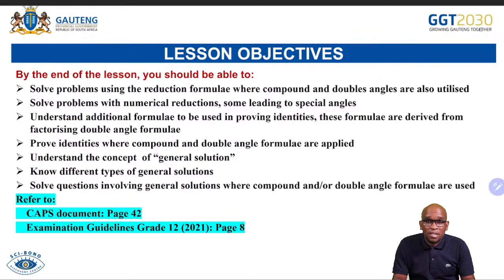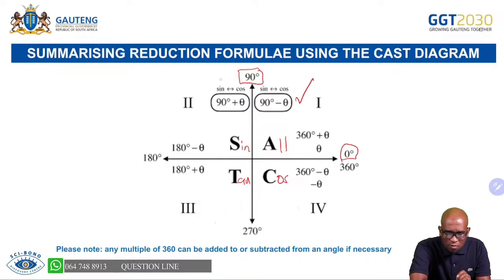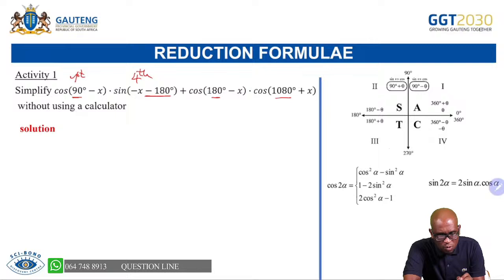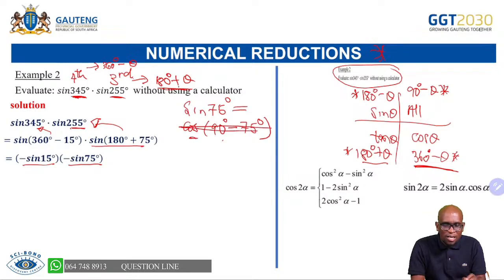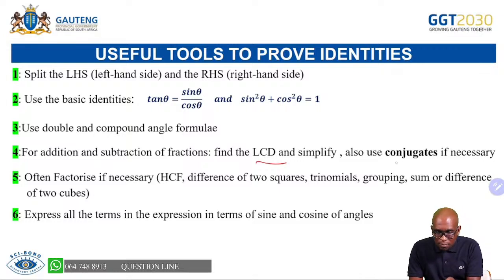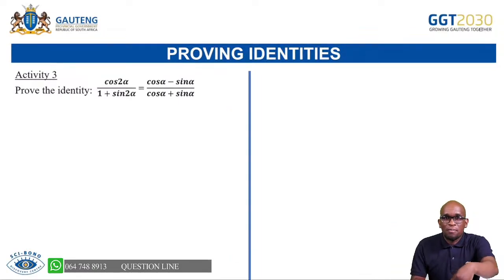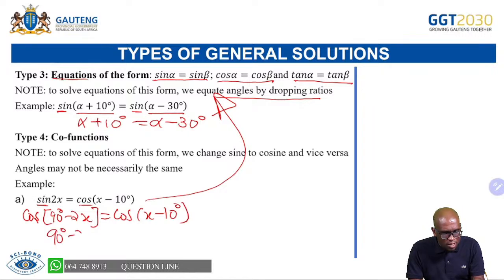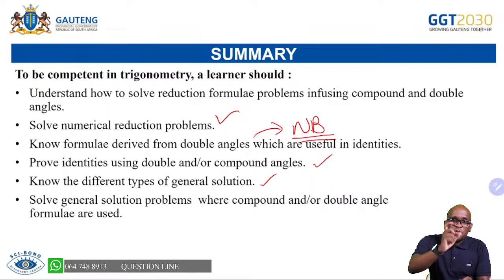12 MARCH 2025 14:00 - 15:30 MATHEMATICS GRADE 12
Identities and formulas